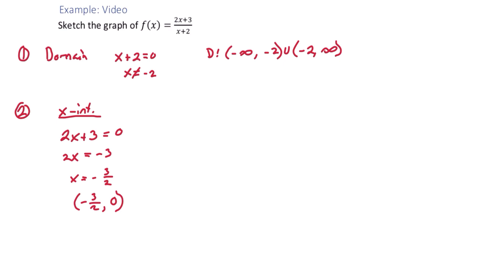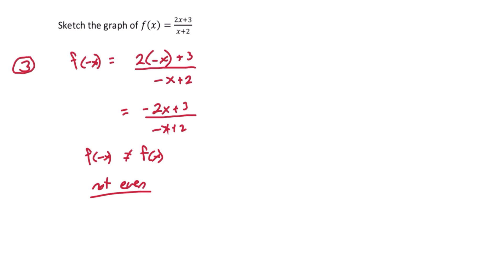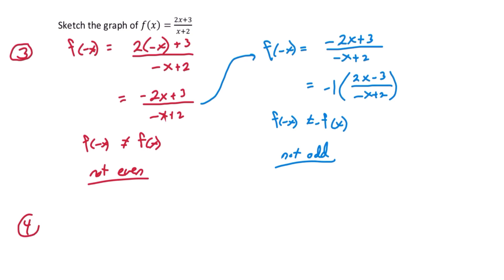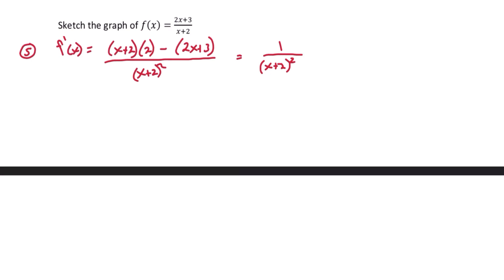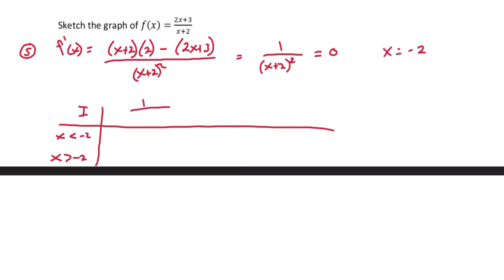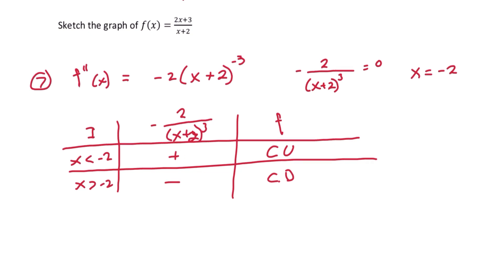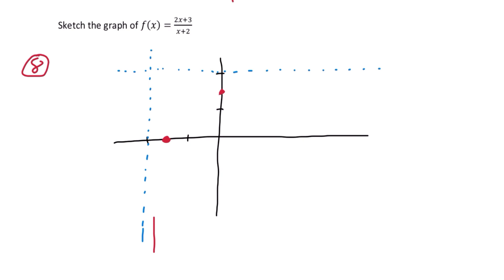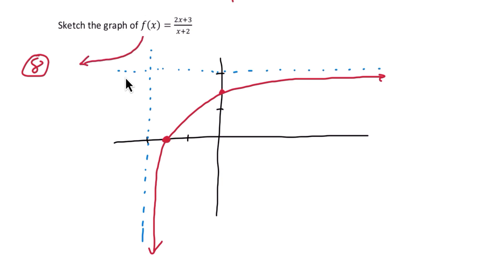Curve Sketching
MAT-271 Section 4.5 Curve Sketching

Table of Contents:

00:00 - 1. Domain
00:36 - 2. Intercepts
01:29 - 3. Symmetry
03:15 - 4. Asypmtotes
03:53 - 5. Incresase/Decrease
05:40 - 6. Local Max/Min
05:59 - 7. Concavity
08:07 - 8. Sketch